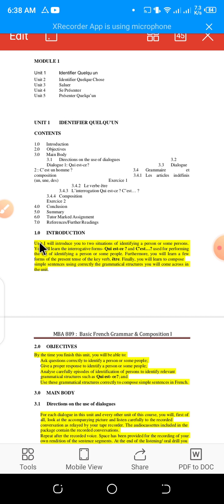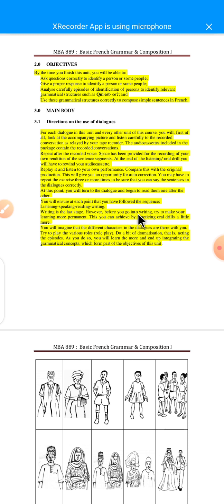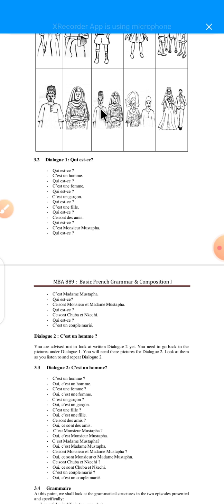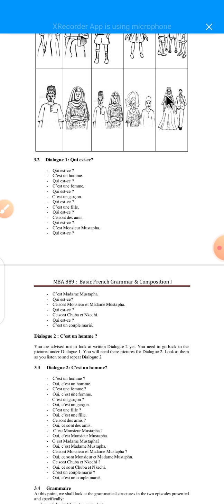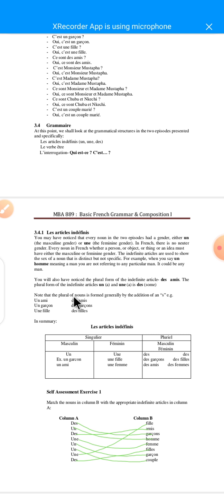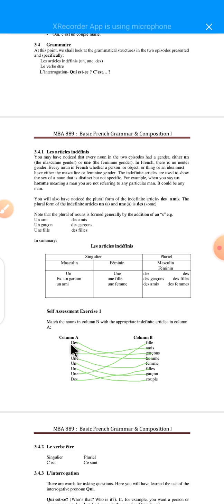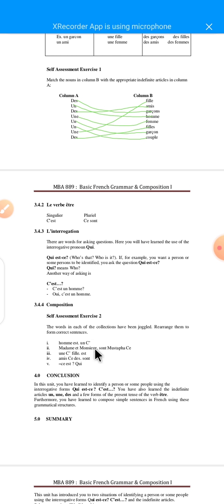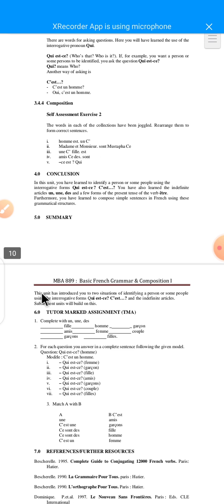French Made Easy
MBA 889 Tutorial. Module 1: Unit 1